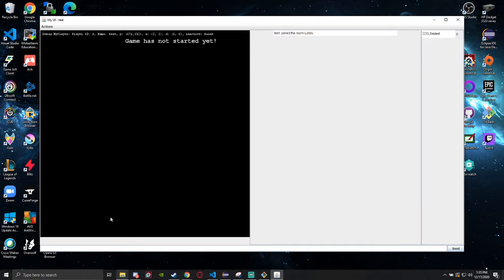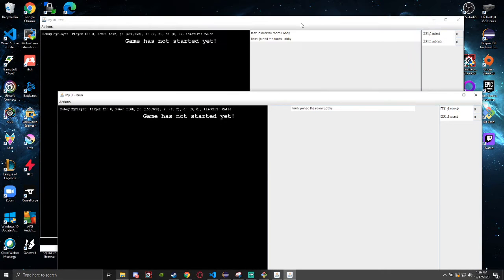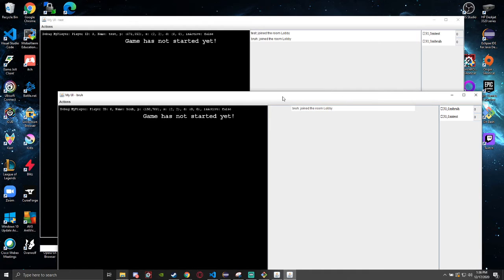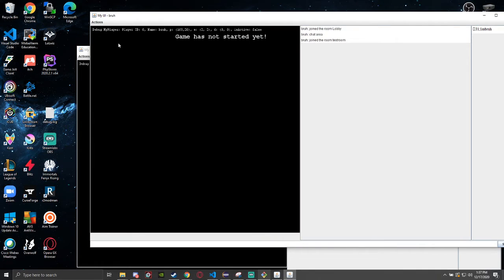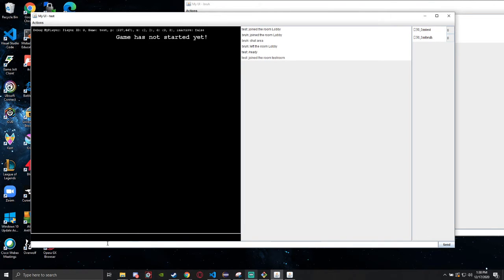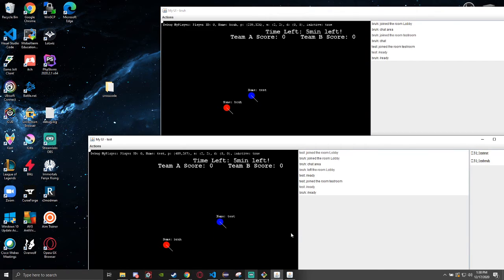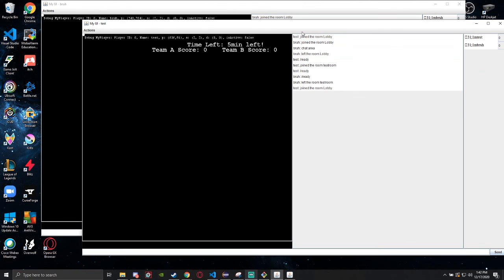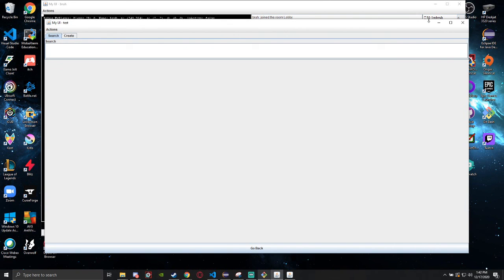IT114001 Paintball Project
Paintball Project for IT114001 made in java. This is the first 8 minuets of the video as they are the only 8 minuets which are able to be rendered